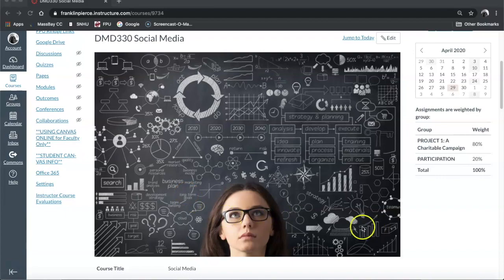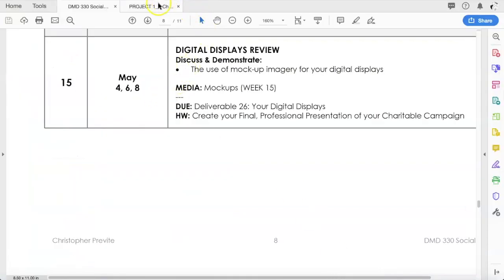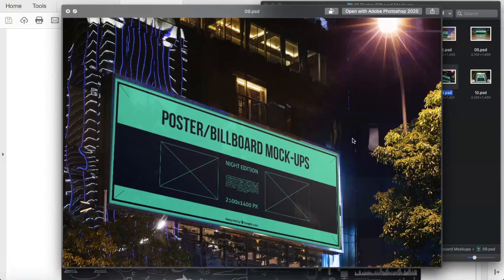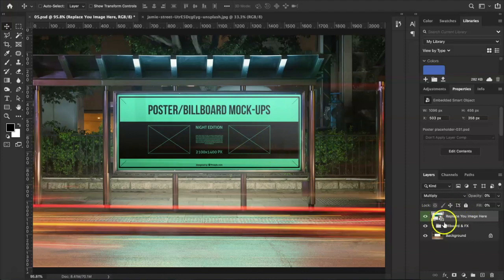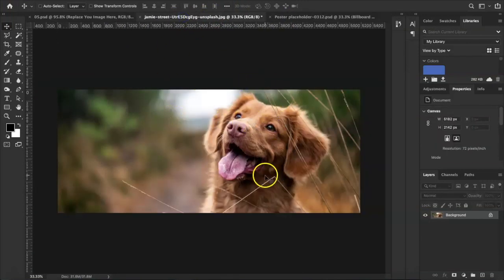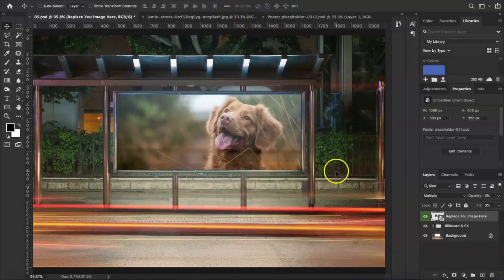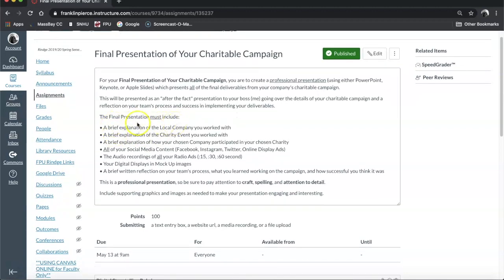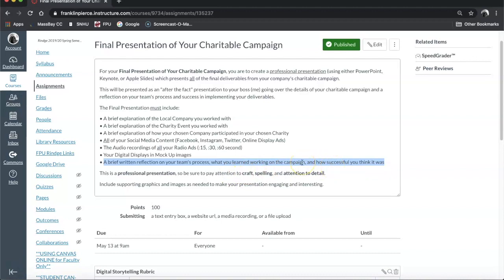DMD330_WEEK 15